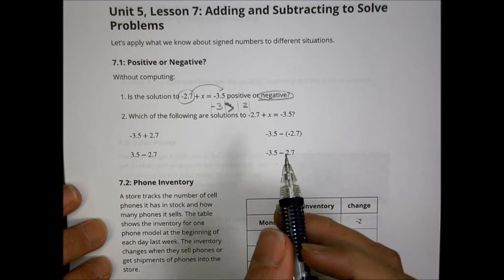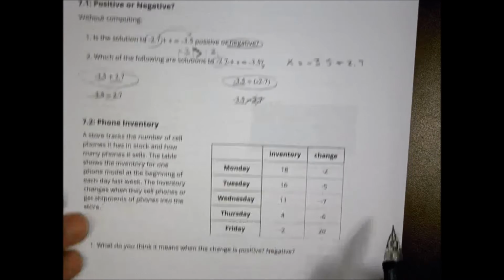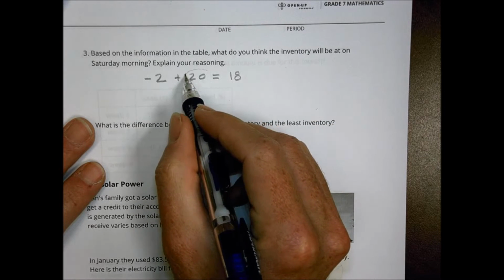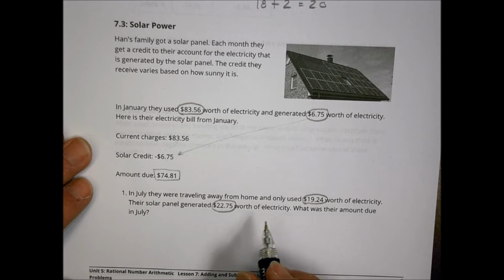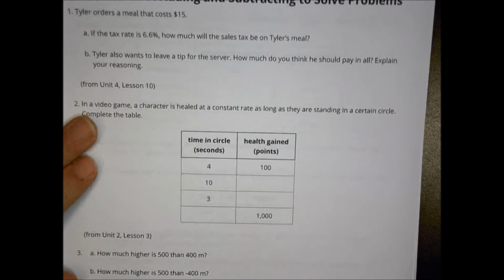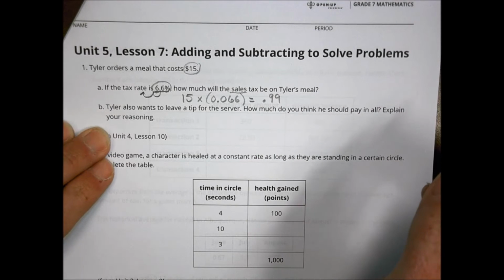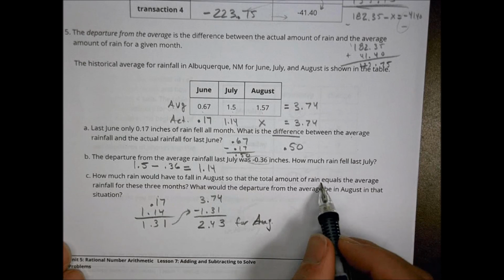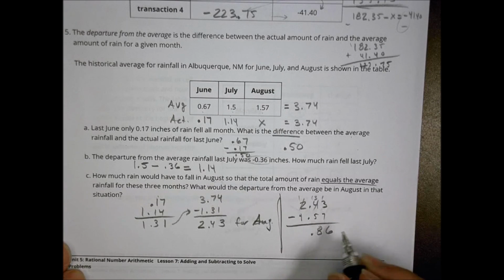Math 7 5 7 Homework Help Morgan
Adding and Subtracting to Solve Problems